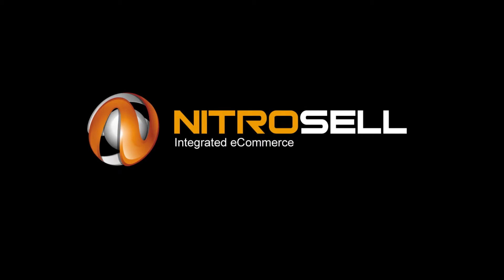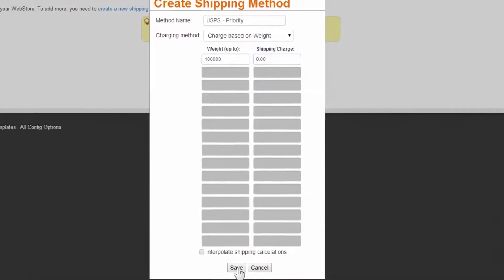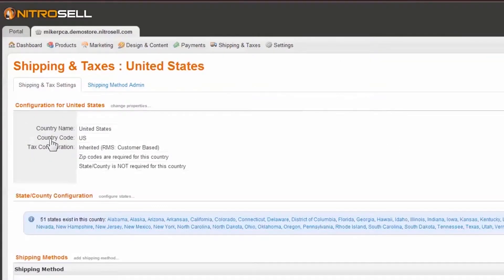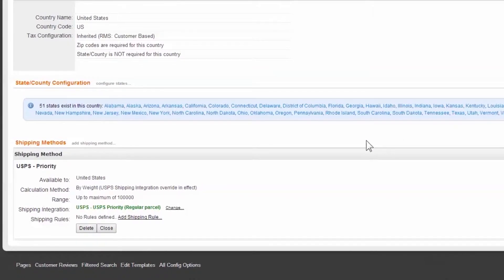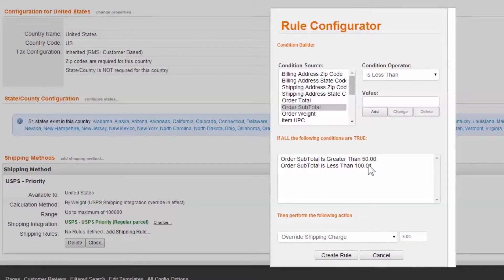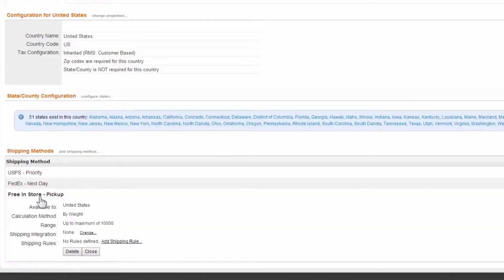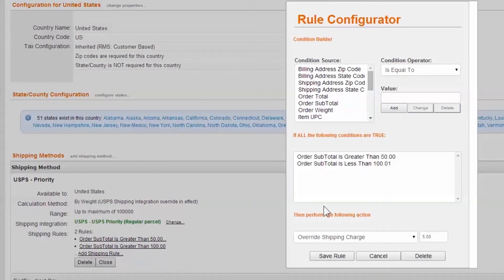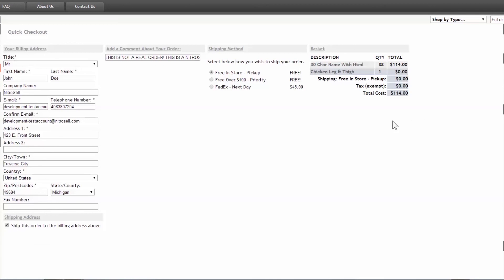How to Set Up Shipping for Your WebSell WebStore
In this video you'll learn how to set up and configure shipping for your webstore, an essential process when setting up any e-commerce store.

Create your own WebSell store by requesting a free demo today »